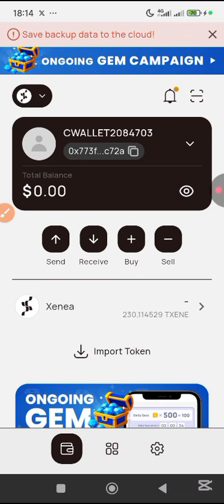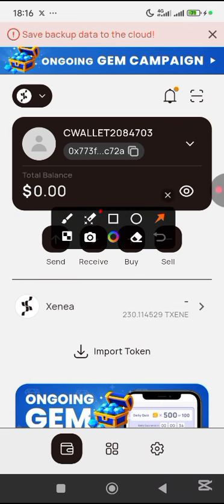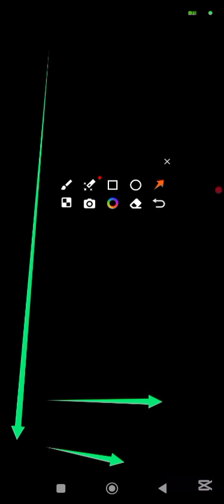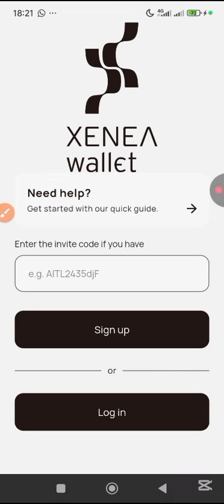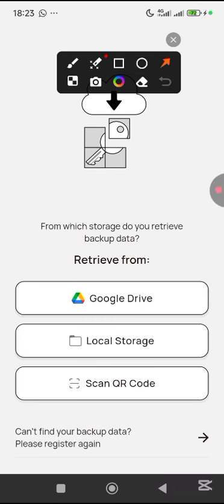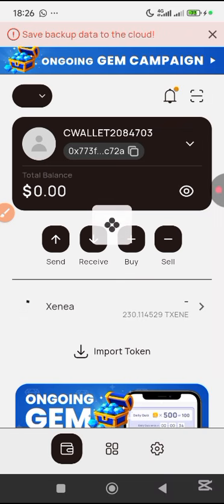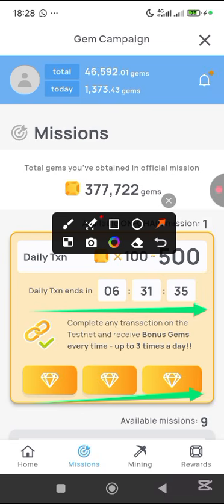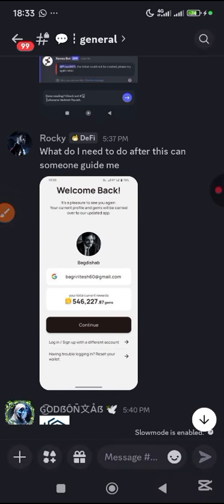Do This Now if You can't access Your XENEA account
Having trouble logging into your XENEA account? You’re not alone.

In this video I show the most common reasons why you can’t login to XENEA and the exact step-by-step fixes that actually work.